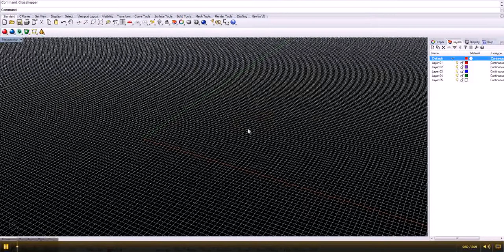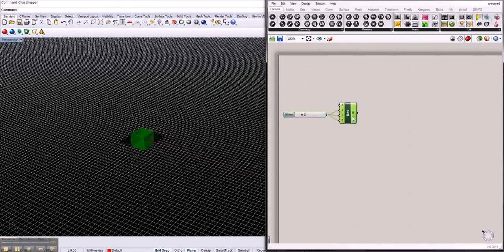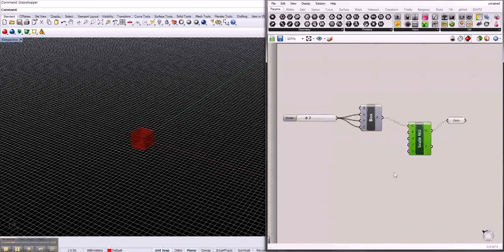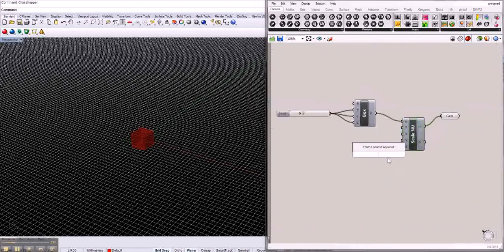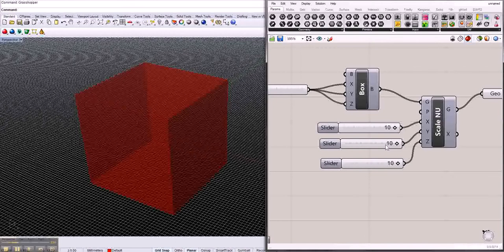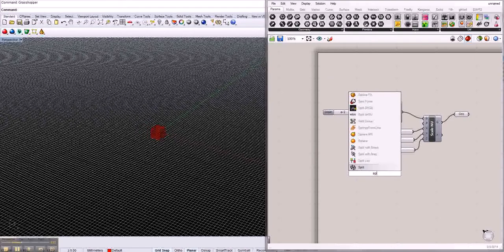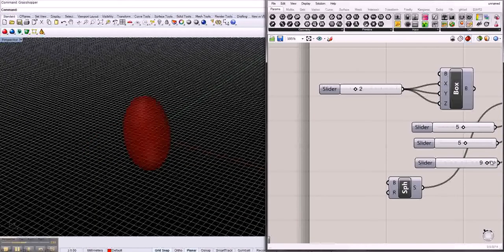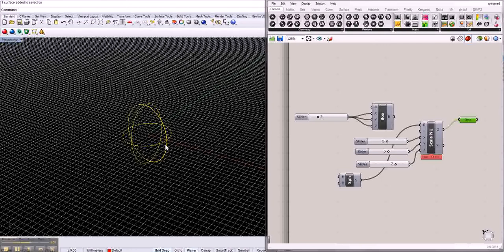Grasshopper Tutorial ScaleNU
How to scale an object with non-uniform factors?

This tutorial shows you a way to scale an object in different directions.